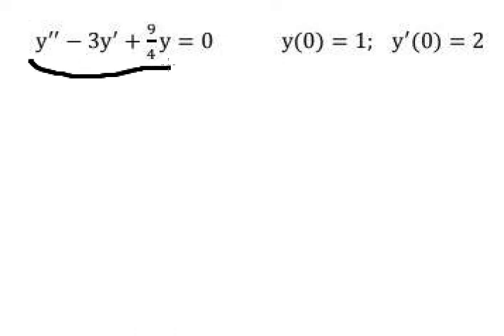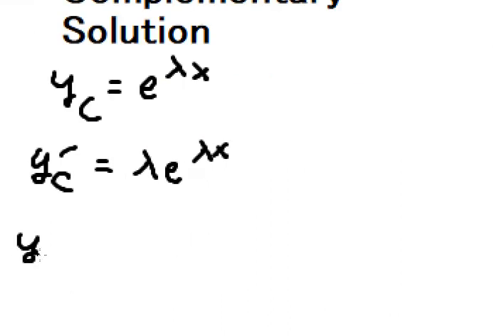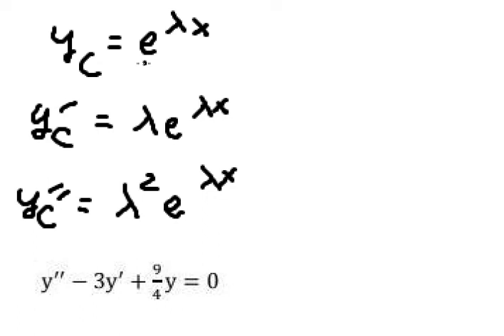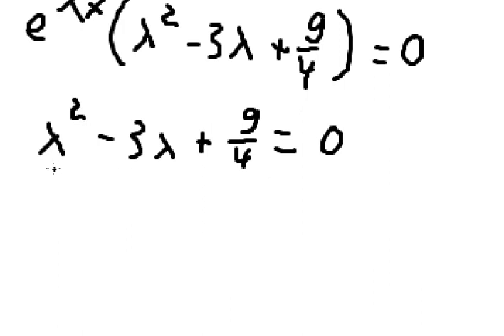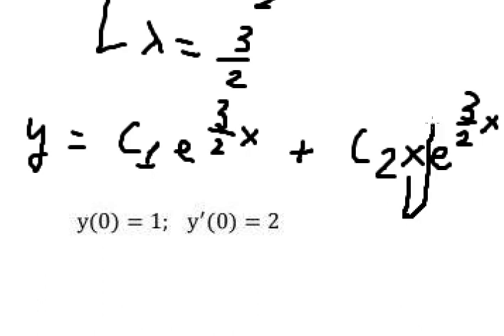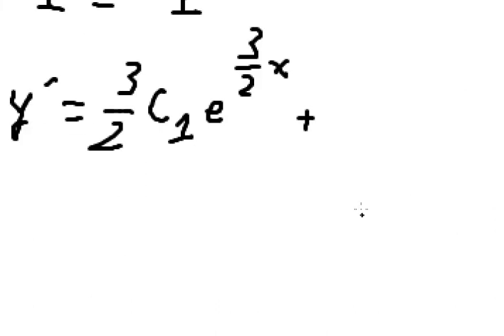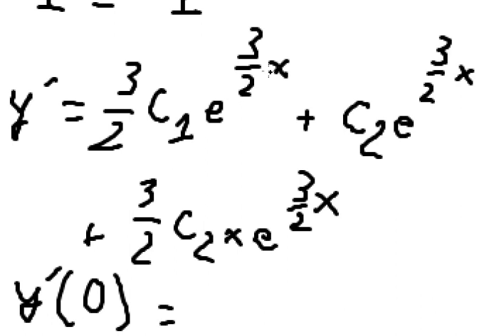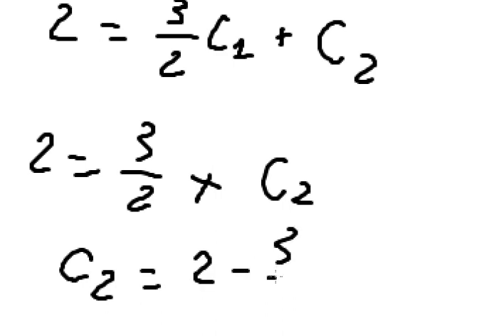Calculus Help: Differential Equations - y'' - 3y' + 9/4 y = 0 , y(0)= 1, y'(0)=2 - Complementary